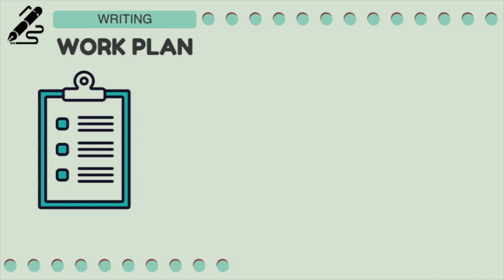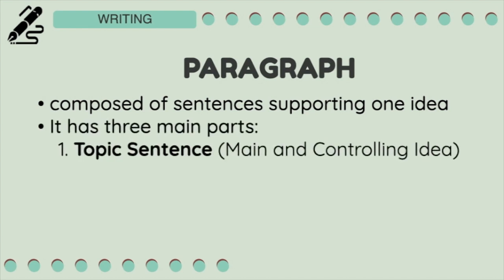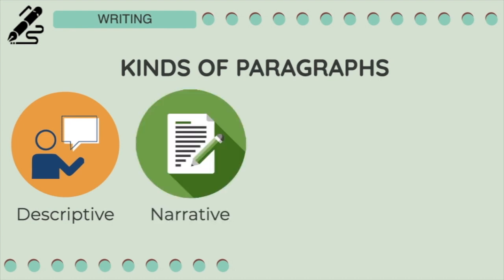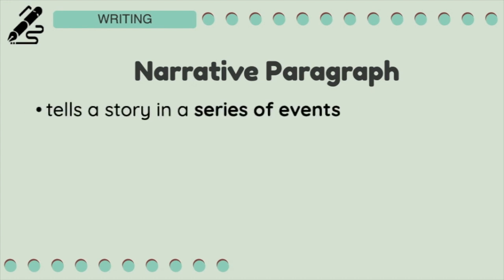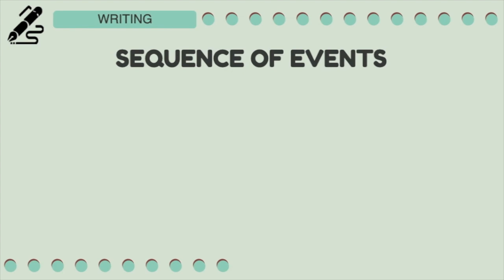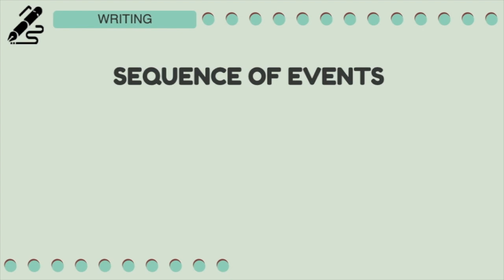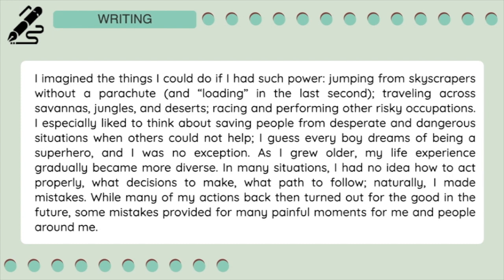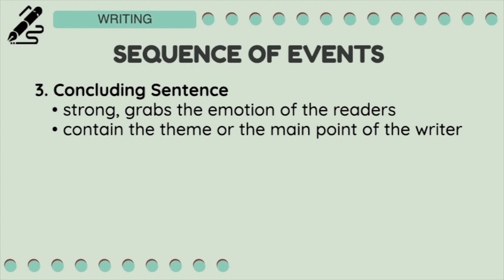Narrative Paragraph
This video is about the Narrative Paragraph.